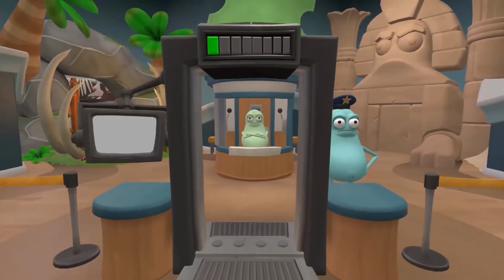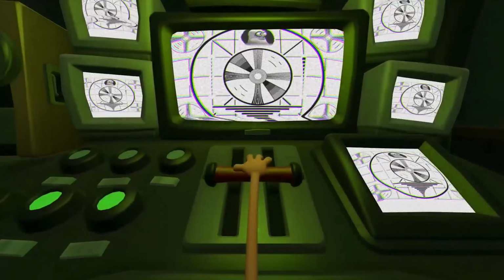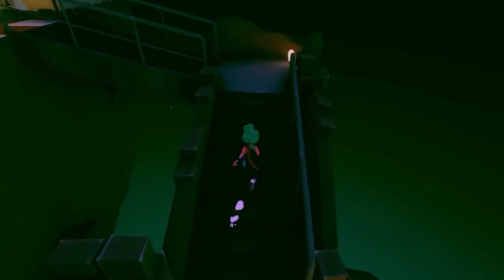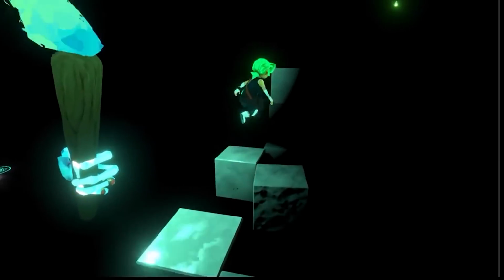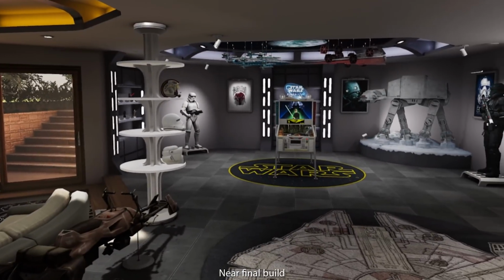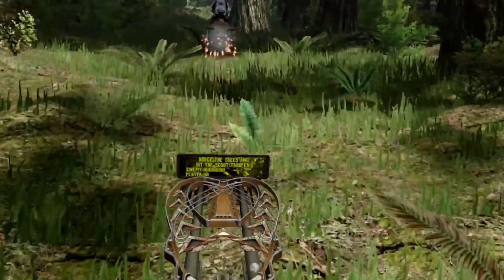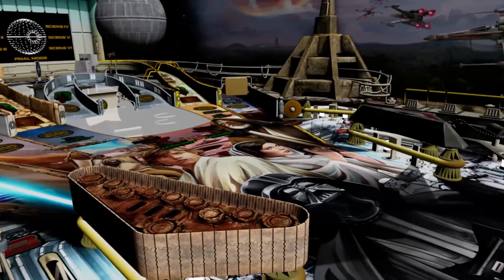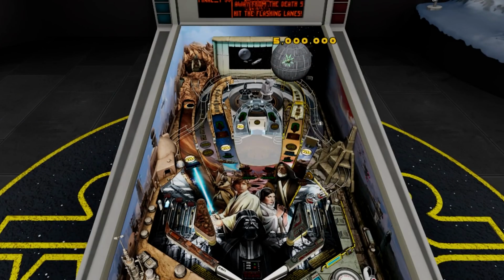EPIC Games & Updates Coming to Oculus Quest 2 (in April)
New Games, New Hyperdash Maps & More, Let's Go over Games Coming soon to the Oculus Quest in April so there isn't a long wait! Also Game Updates for Games such as Hyperdash that bring new Maps and content for free! Some fun games here Also let me know what else could be coming!

Physics Lab
SWARM
Floor Plan 2
Wraith Oblivion The Afterlife
Carly and The Reaper Man
Traffic Jam
Yupitergrad
Hyperdash

Good Day!

Hex2906
Theo Irelan
FTFE - YT
VR BALANCE - Accessores
Mattieu Sansen
Chris Bill
DingBoyVR - YT
BoggitVR
Christoper Palmer
Yu Gao
Joshua Roberts

Jose Then
Jerry Wat Vlog
John Mirror
Chris Androsoff
Loser dude
Derek Penaoza
William
Nicholas Ott
VRO MA JOJO
James Bailey
Tony Wong
Steve Bison
Leland Goseyun
JJ jr
Evan Byod
James Hobb
Peter Den
Andres Vastillo
Aurelien Foutoyet
Blank
Steve Silk
Chris Taylor
Skeeva
Shynee
Jaroslaw Nikoniuk
Meet Guy
Brandon
Megan Iserwood
Jay Jaden
DS
Richard Cross
It's Danny
Bacon Slushy
Vioclipse
Nick Scuessler
Tyler Texeira
Danielle Fuimo
KeenoBeast
Ryan Baxter
Evan Boyd
Simon Van Der Klei
Jan Erik Taylor
Pablo Daza
Raymond Casler II
Joe Benny